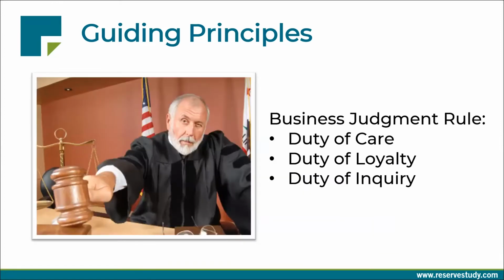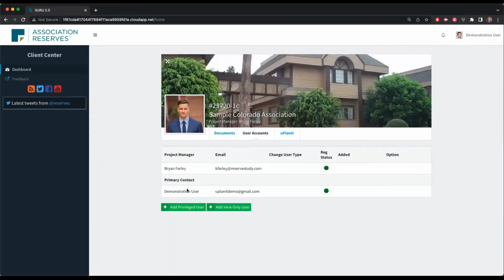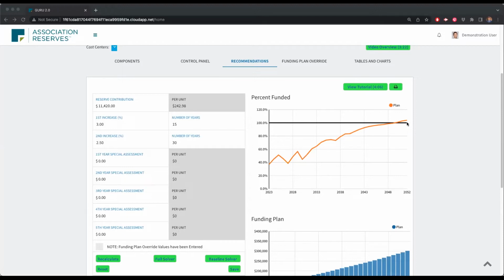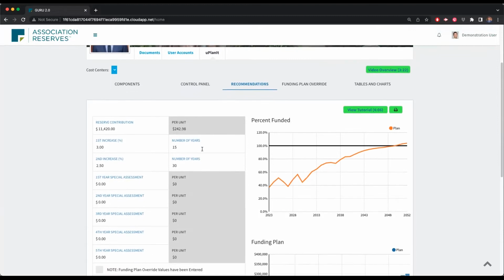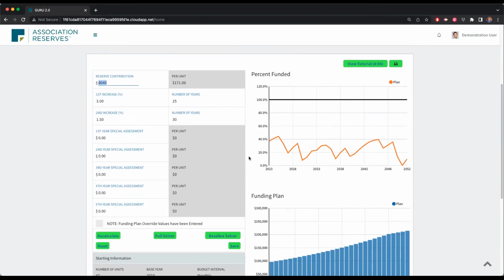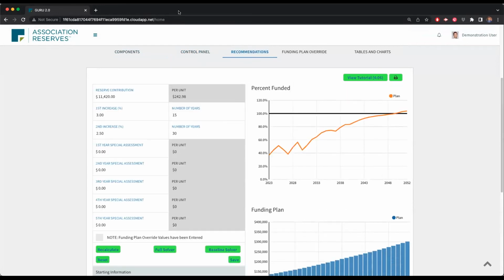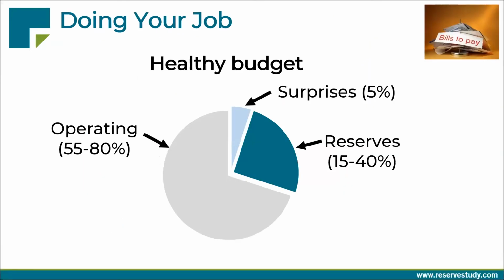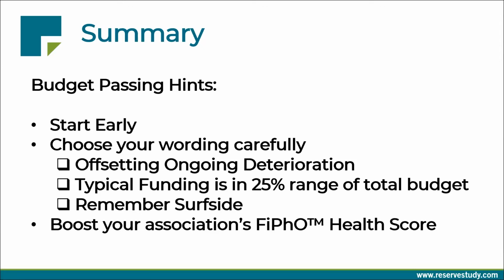Developing the Funding Plan | Reserve Study Webinar | Association Reserves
In this Reserve Study Webinar Bryan Farley, RS, and Robert Nordlund, PE, RS from Association Reserves will be going over Developing the Funding Plan!

We will actually develop a Funding Plan and show “in real time” during the webinar how different factors will change the Funding Plan outcome. Follow along as Bryan Farley, RS, and Robert Nordlund, PE, RS apply Funding Plan theory and turn it into realty. You’ll also see the intersection between the math of the Funding Plan and the human factors of board decisions and pressures to minimize Reserve funding. Finally, you’ll enjoy some helpful hints on dealing with owners on the subject of “making the sale” for properly and adequately funding Reserves at your association.
Follow Association Reserves!
00:00 Introduction to Funding
05:23 Example - Introduction
26:20 Example - Making Choices
28:42 Summary